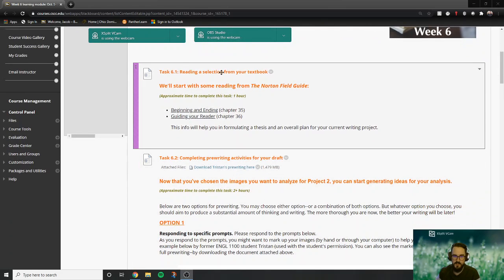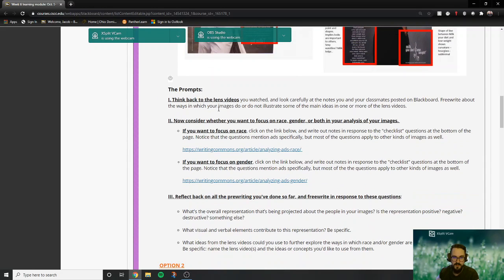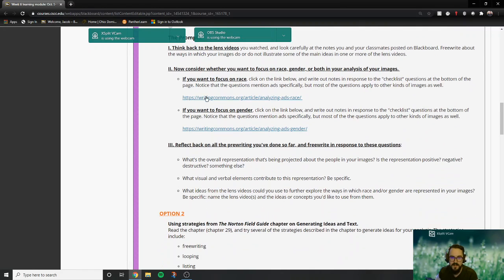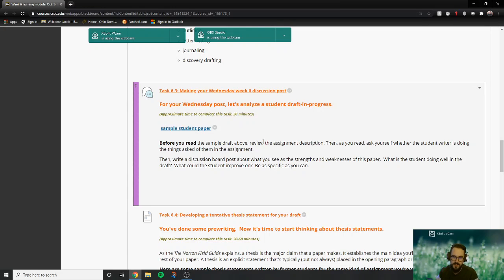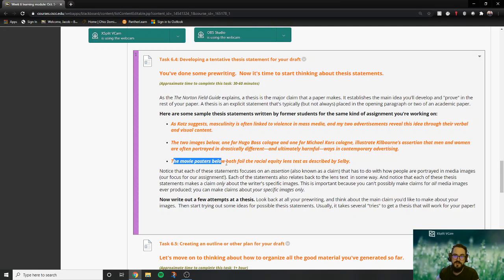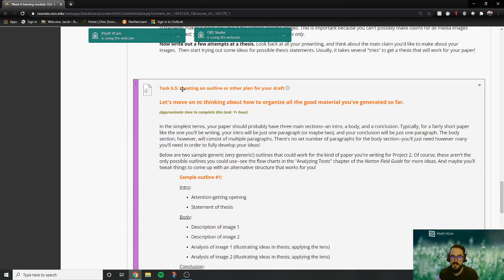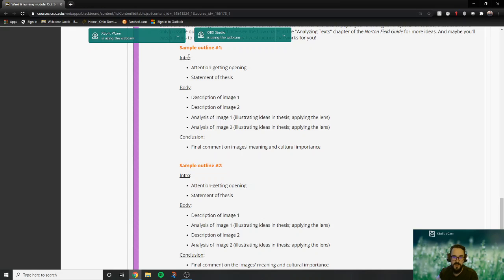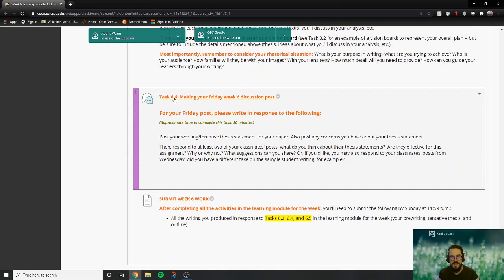Overview of Week 6 for Comp 1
In this video, I provide my students with an overview of what we'll be doing in week 6 for Comp I during AU20.